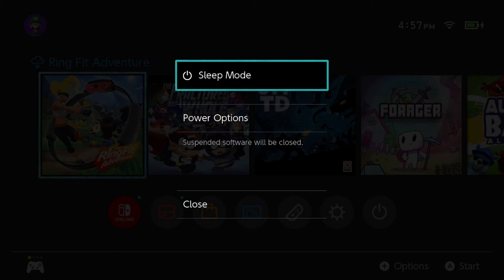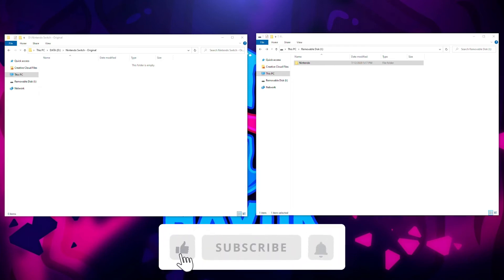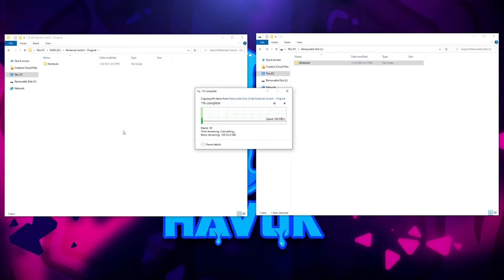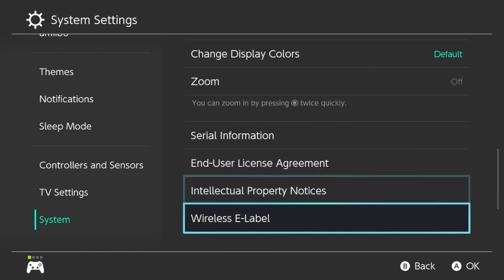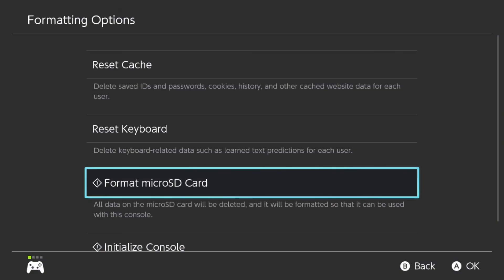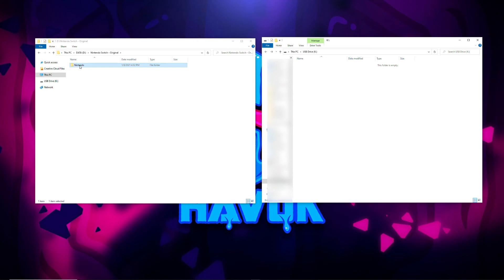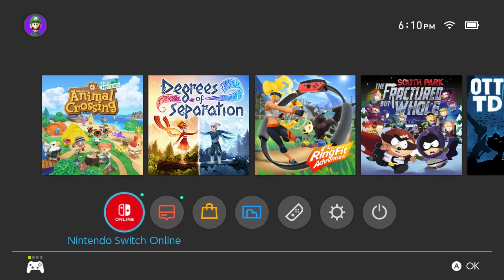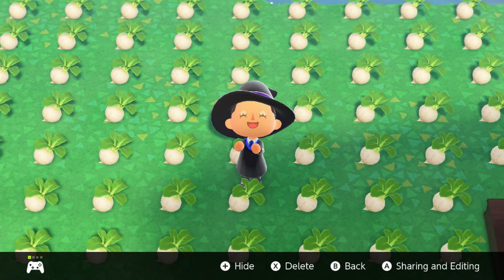HOW TO: MOVE NINTENDO SWITCH DATA TO A NEW MICRO SD CARD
Did you run out of space on your NINTENDO SWITCH? In this one, I show you how to MOVE your NINTENDO SWITCH DATA TO A NEW MICRO SD CARD. The process is really simple and doesn't require any downloads from Nintendo. You will need a micro-sd card reader for this.

✅ SAMSUNG EVO Select 512GB microSDXC